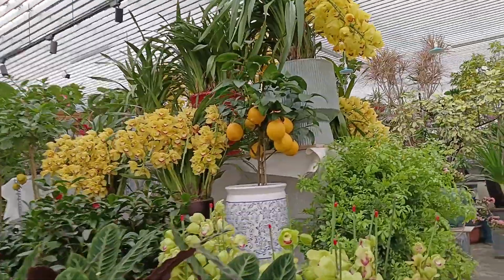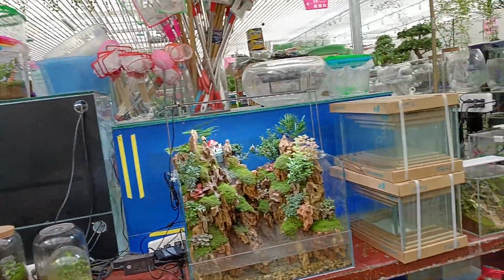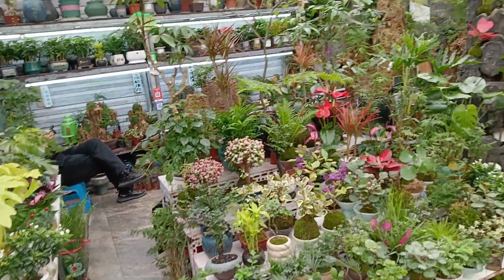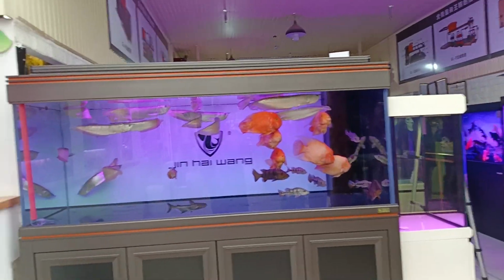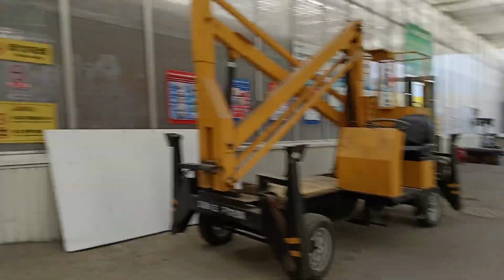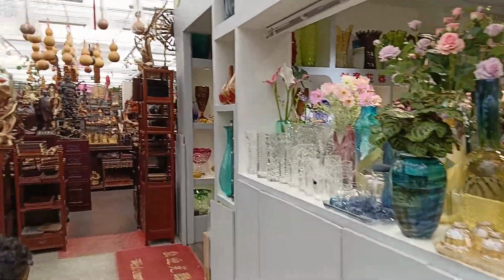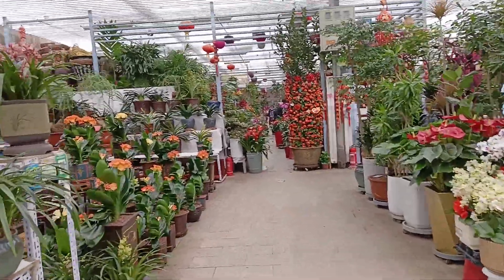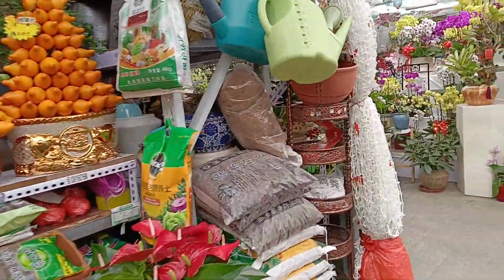Plants, Flowers and Pets Market in Beijing China